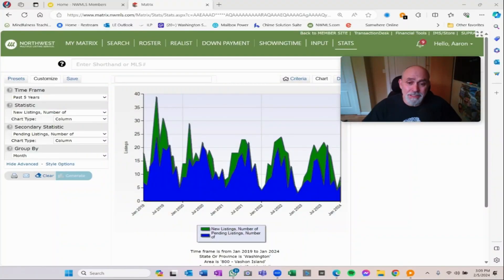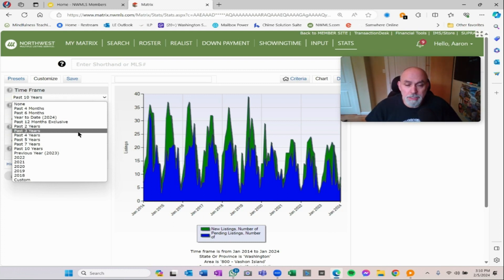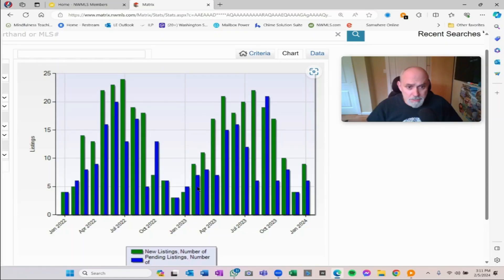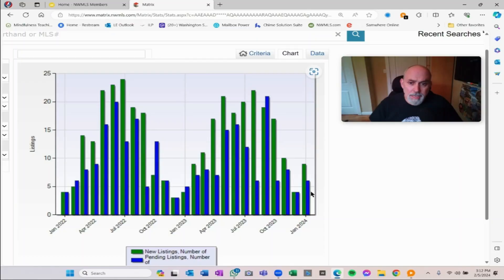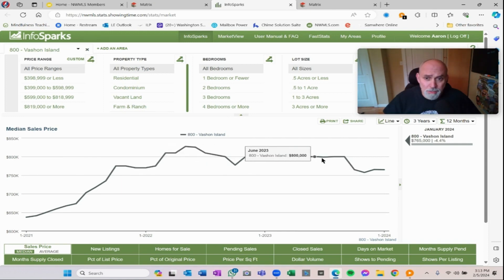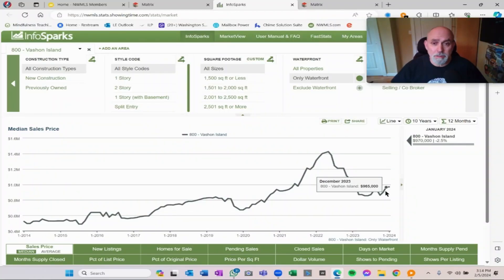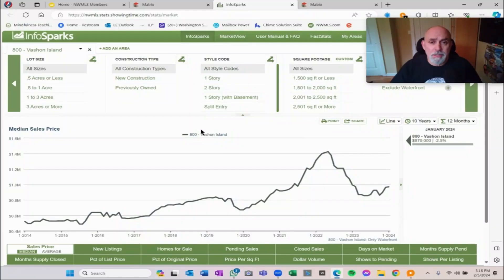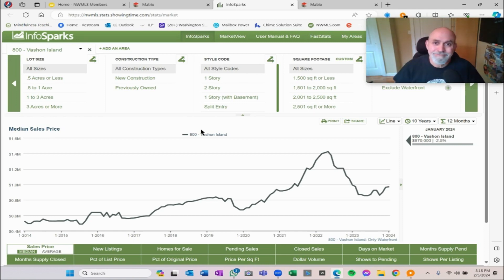What in the World is Happening with Vashon Real Estate? | Housing Forecast February 2024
This channel is all about living in Vashon Island, Washington, moving to Vashon Island, Washington, and relocating to Vashon, Washington. We also cover living in the neighborhoods on Vashon Island, Washington, moving to the neighborhoods on Vashon Island, Washington, and relocating to the neighborhoods on Vashon Island, Washington.

If you want to know everything about eating, sleeping, working, playing, the good, and the bad of living on Vashon Island, Washington, then subscribe▶ and tap the bell🛎 for notifications so you can be the first to know about the current market on Vashon Island, Washington.😁

We get calls and emails everyday of people just like you, looking for help on making their move to Vashon Island, Washington and we absolutely love it.😍 Whether you are moving in 9 days or 90 days, give us a call☎, shoot us a text📝, or send us an email📨 so we can help you make a smooth move to Vashon Island, Washington.🤠

📅Free Real Estate Consultation (Zoom Call):
Aaron Hendon. Vashon Island Real Estate Agent, Managing Broker #27890